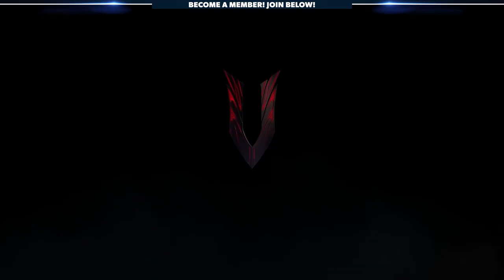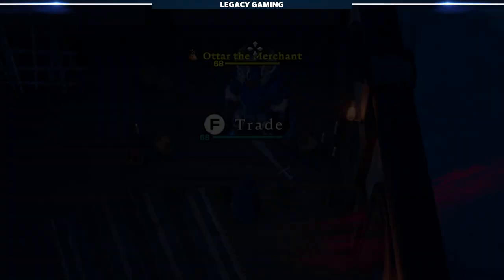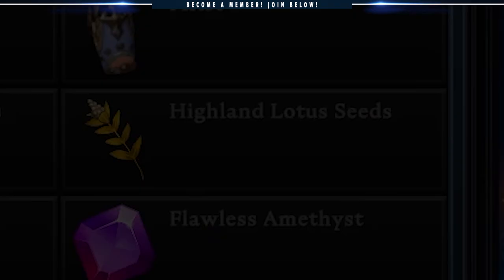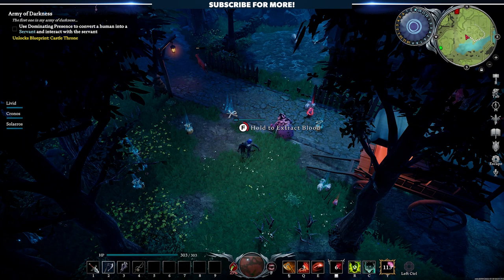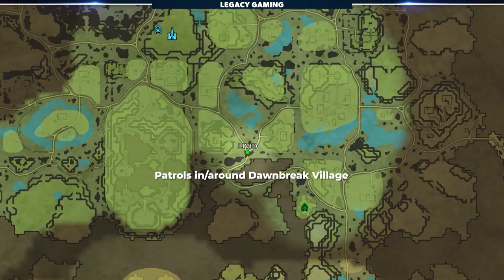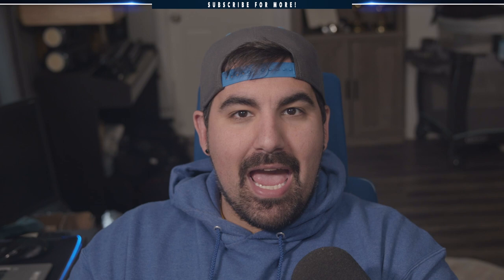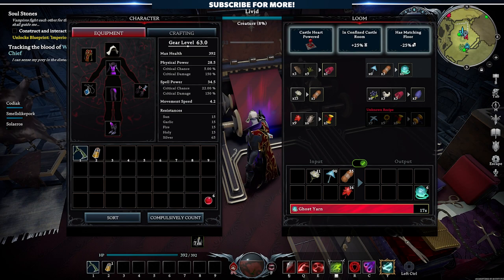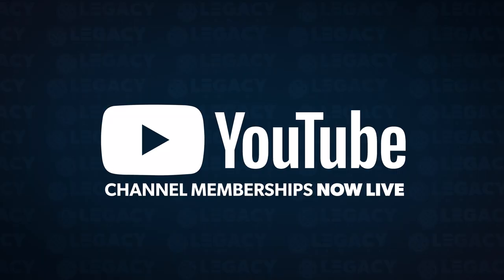V Rising - How to Get Highland Lotus Seeds | Location, Cost, Farm, and More!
Do you want to know where to get highland lotus and highland lotus seeds in V Rising for your endgame armor? Look no further than this highland lotus guide! Codiak breaks down exactly where to find Ottar the Merchant, how to get human form, how to get your holy and silver resistance potions, and much more so you can set up your very own highland lotus farm.